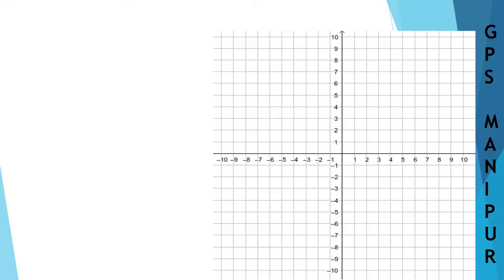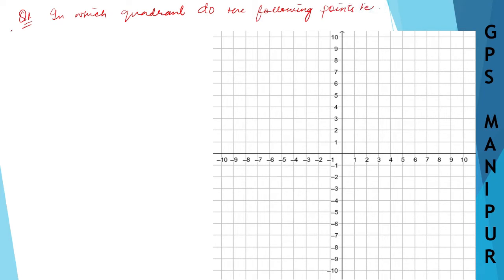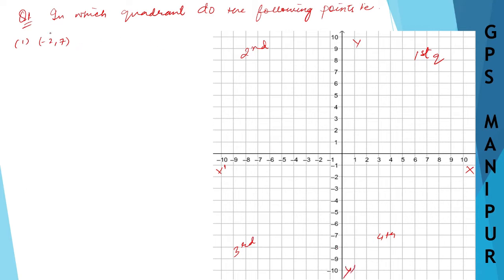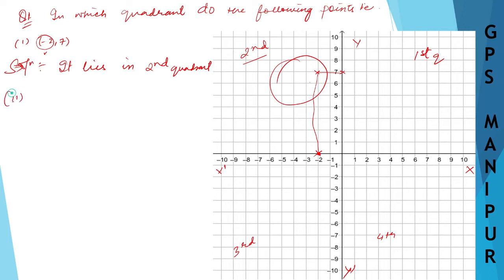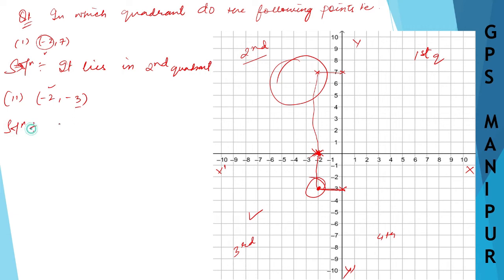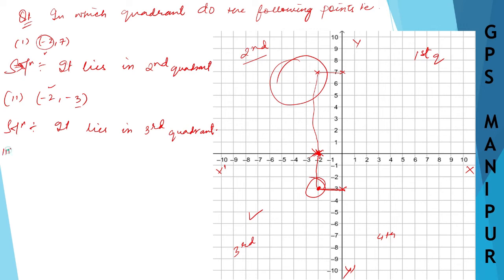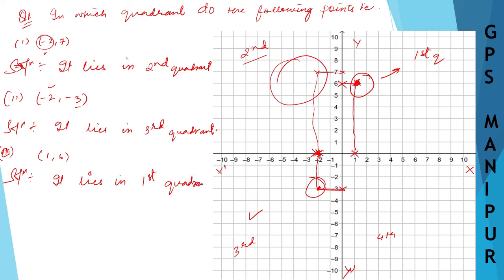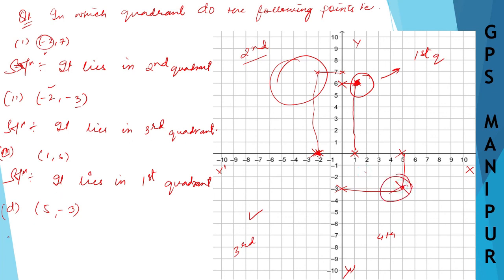COORDINATE GEOMTRY || CLASS IX MATH EX.3.1 Q1 || MANIPUR BOARD || GPS MANIPUR